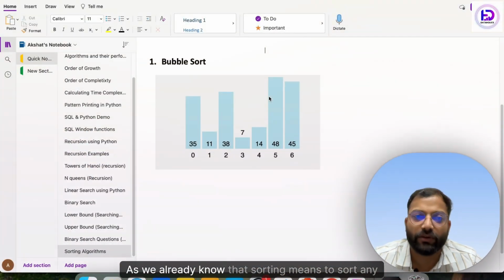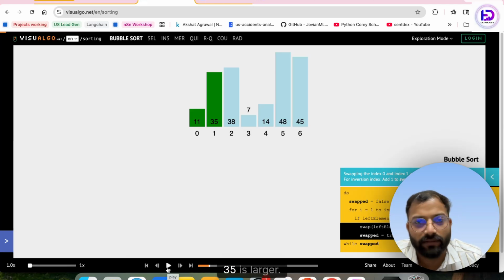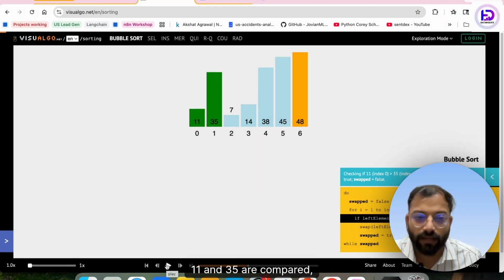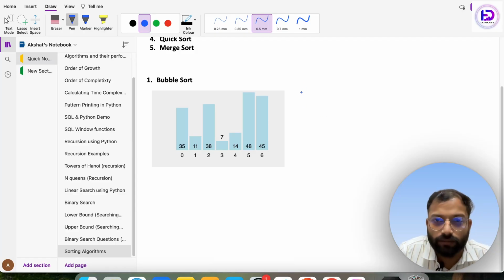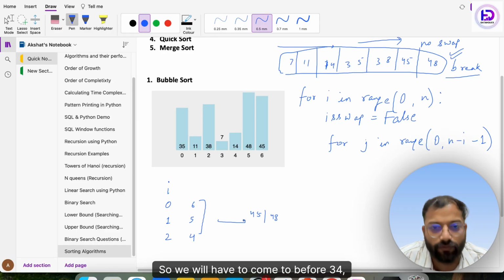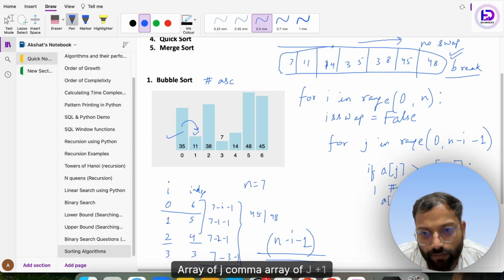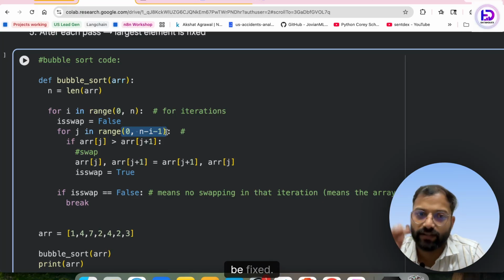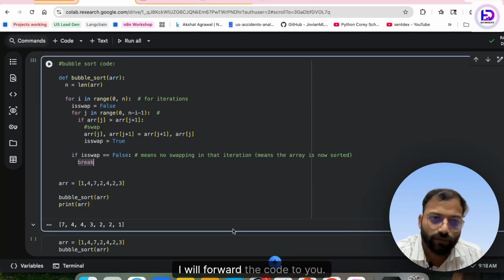Bubble Sorting in Python | DSA using Python #15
Let's learn Bubble Sorting in DSA using Python. Here we'll discuss the code, implementation and intution behind it.

Get the code in the comments section:

In this episode of the DSA in Python series, you’ll learn:
- Code, Implementation & Execution

Master more SQL Interview Question:
  / mastering-advanced-sql-practical-interview...